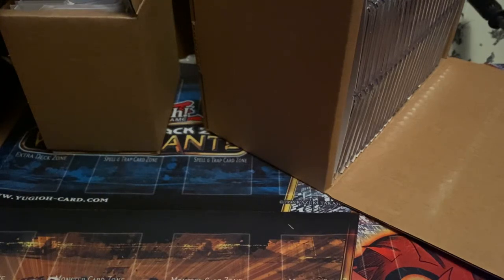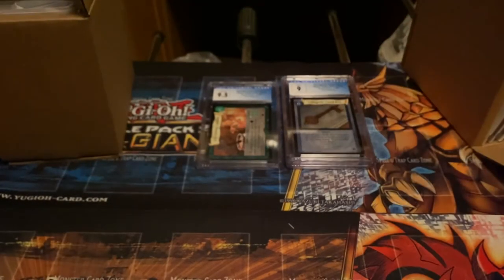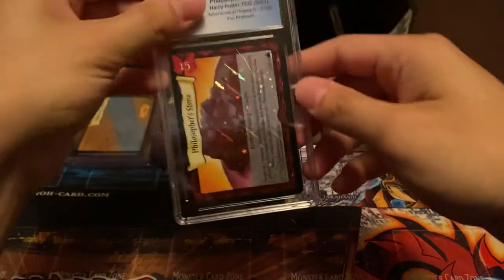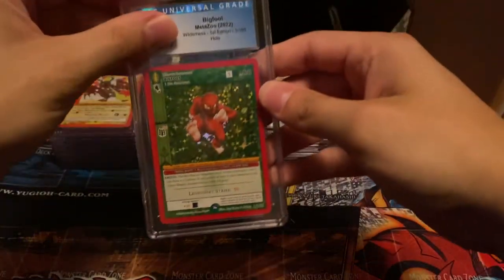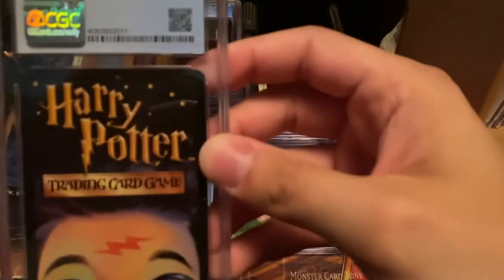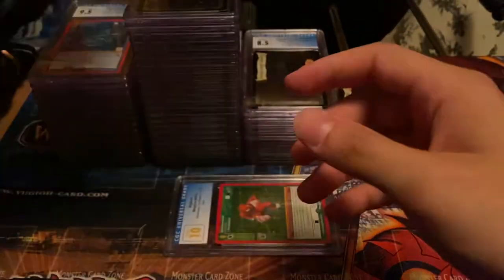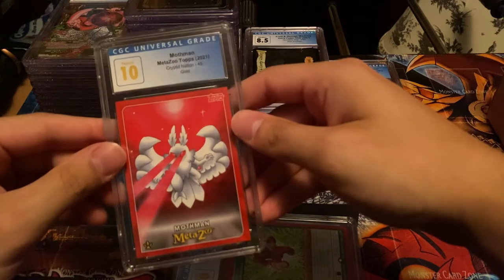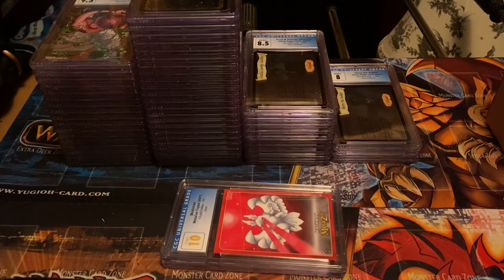My First CGC Return!!! MetaZoo & Harry Potter return + My opinion on CGC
Follow my eBay store for some awesome cards up for sale! If you watched any of my videos let me know in a message of anything you’re interested in!